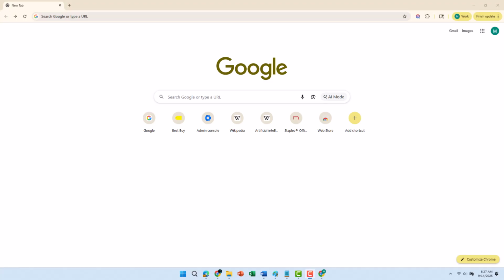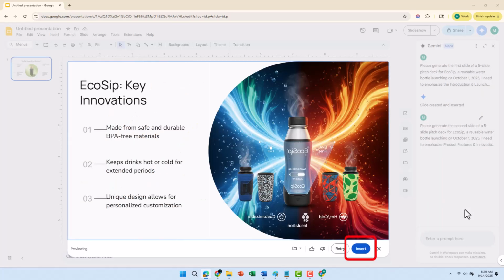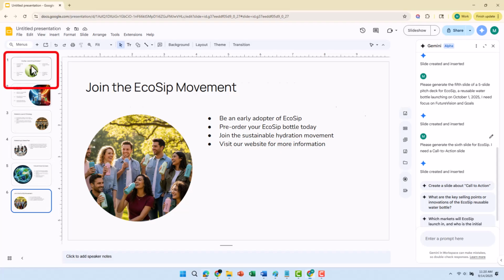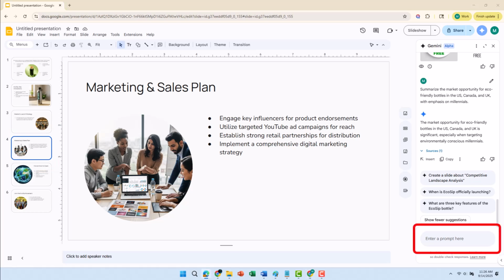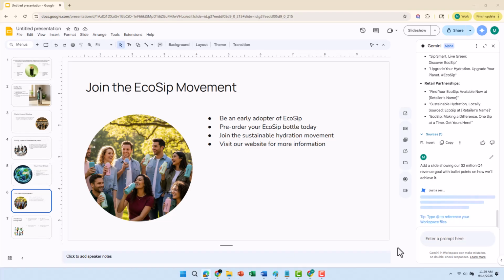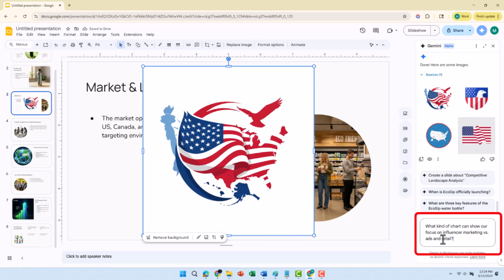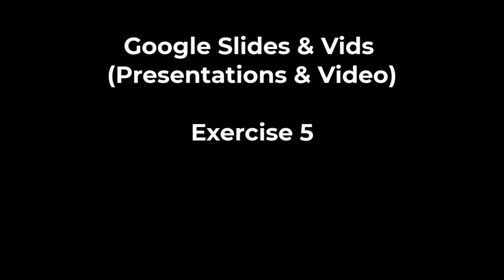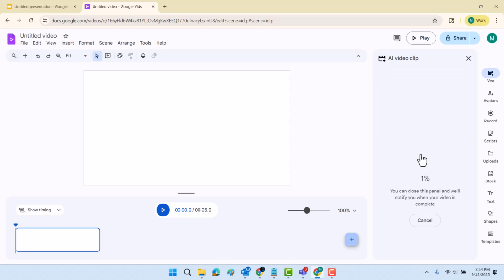GEMINI 004 Google Slides and Vids with Gemini Presentations & Video TUTORIAL VIDEO